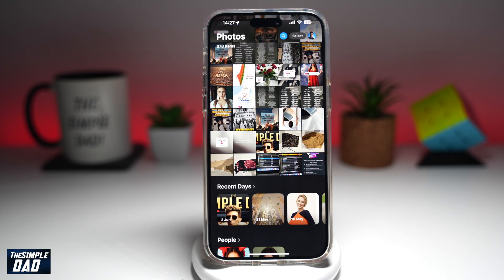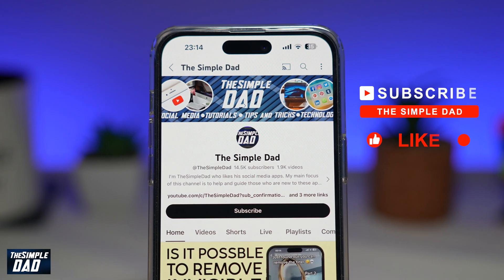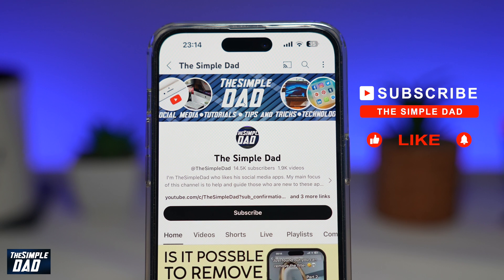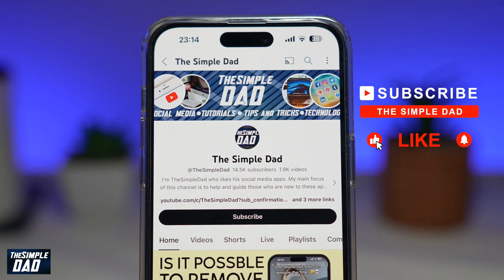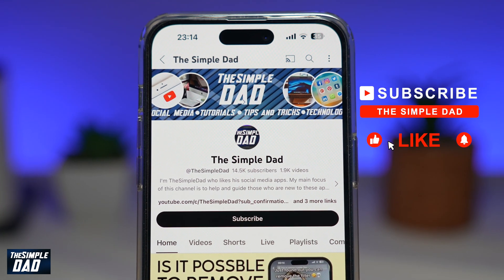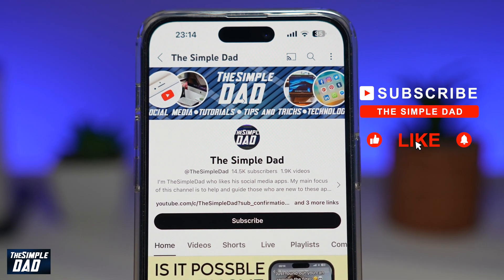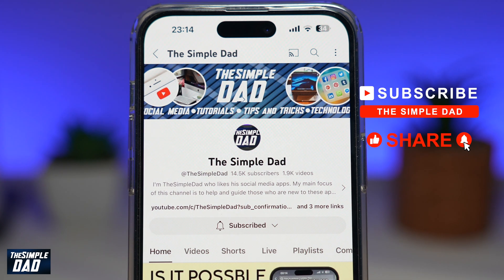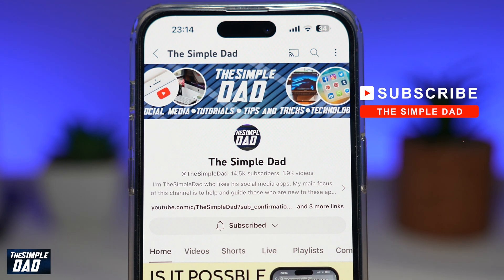How to Remove Face ID Lock on App on your iPhone iOS 18 | New LOCKING Feature iOS 18 2024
00:00 Intro
00:10 Like or no Like
00:20 How to Remove Face ID Lock on App on your iPhone iOS 18